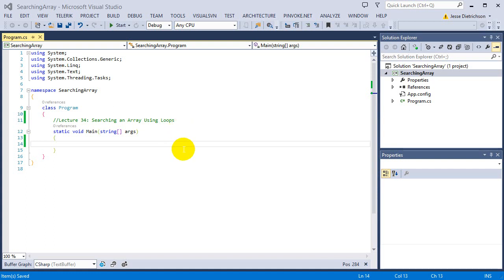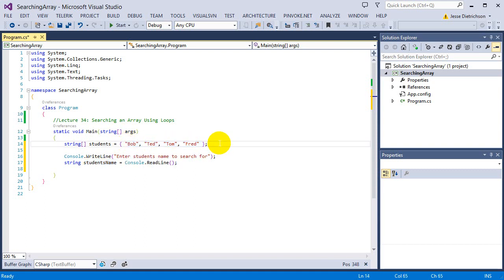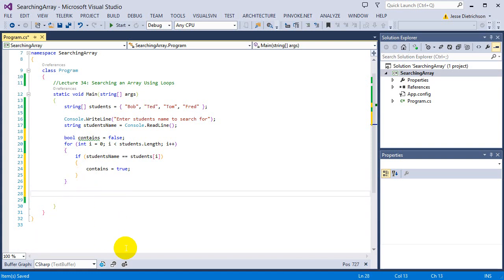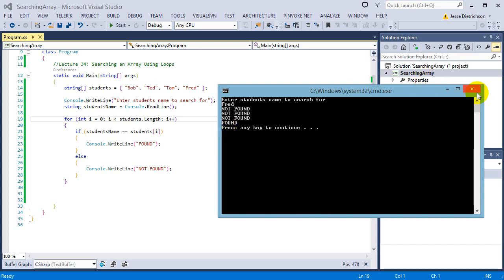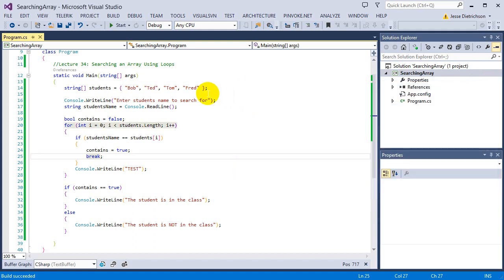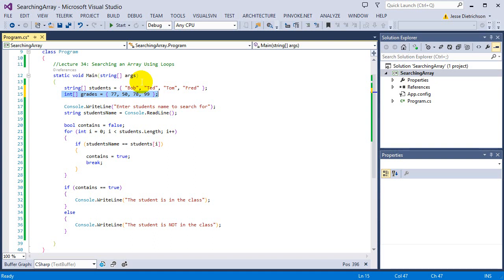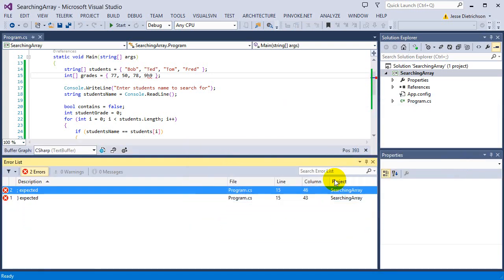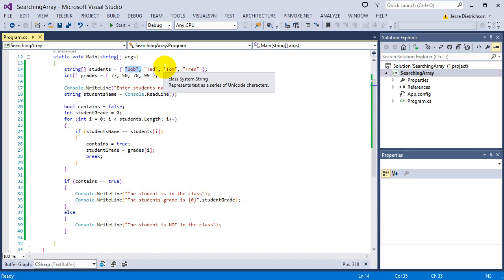Learn C# for beginners: 34 - Searching an Array Using Loops